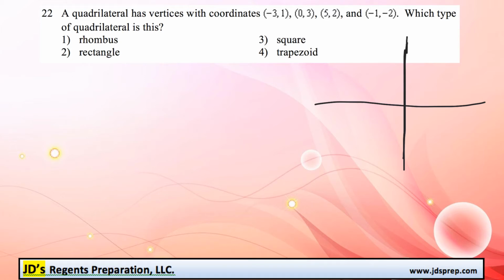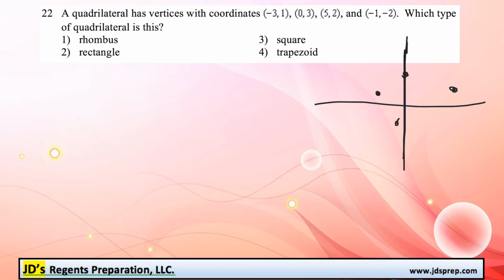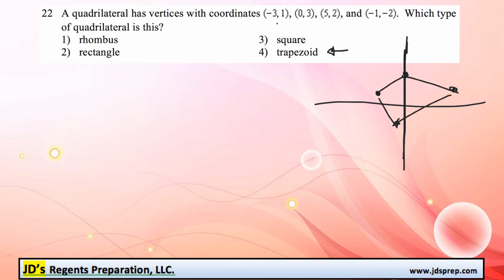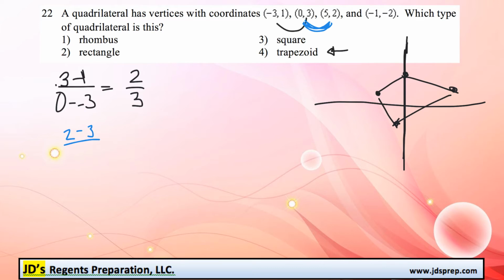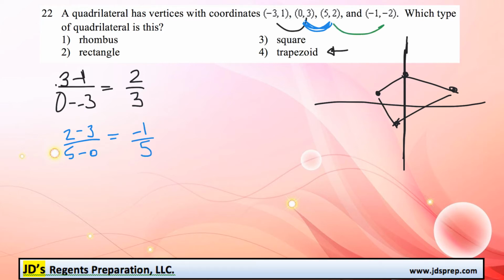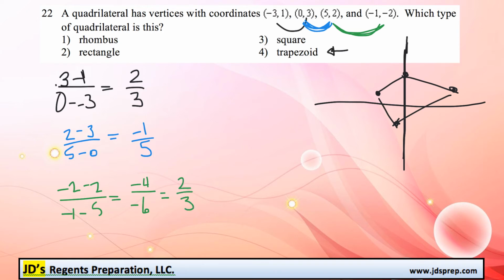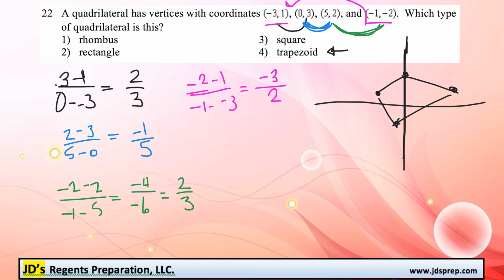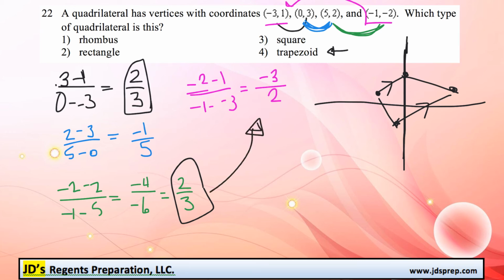Geo 08 15 22